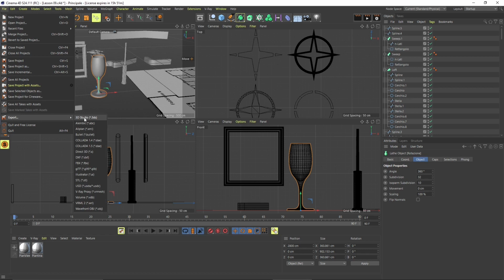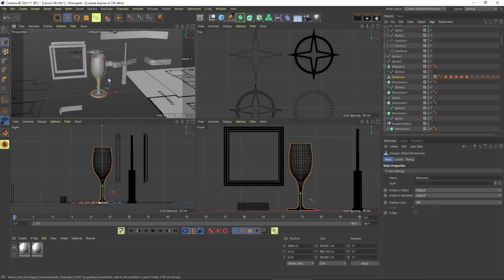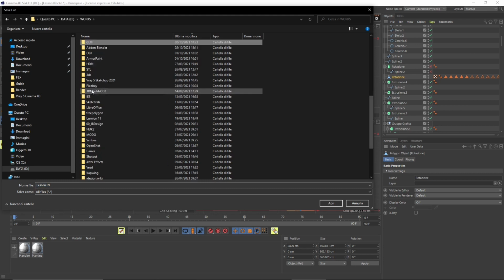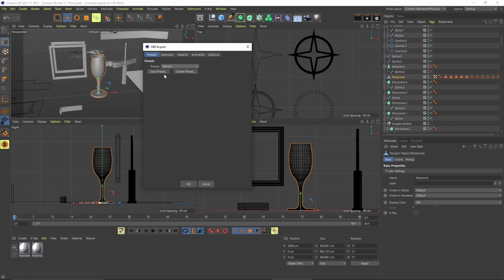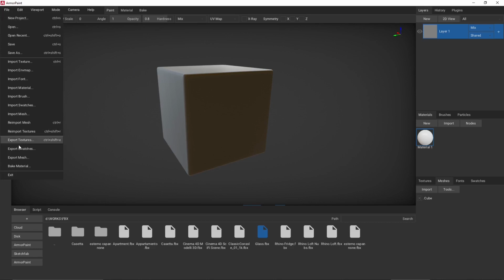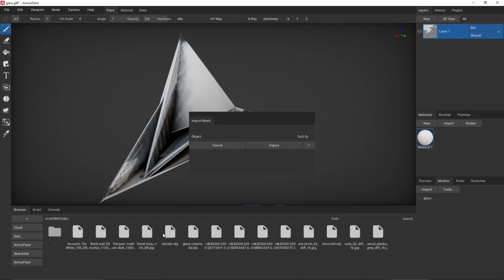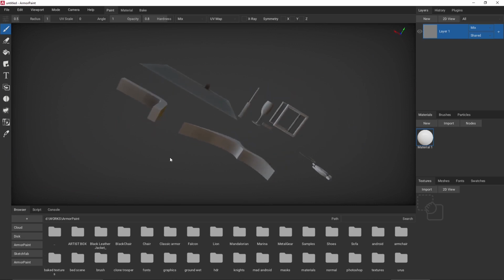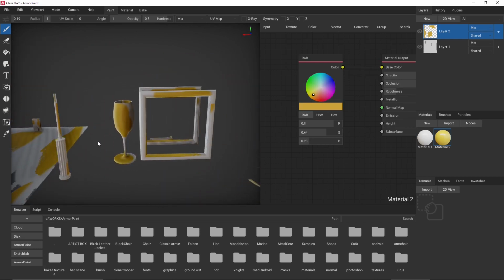Videoguide - Export from Cinema 4D and Import in Armorpaint, 2D and 3D Painting, Material, Texture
Videoguide - Export from Cinema 4D and Import in Armorpaint for 2D and 3D Painting, Material and Texture, Unwrap Map Creation